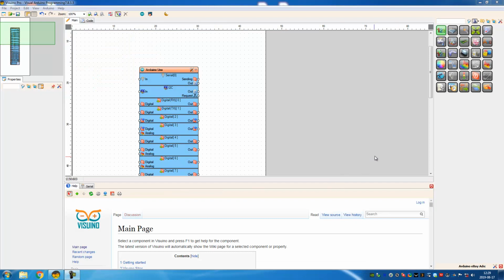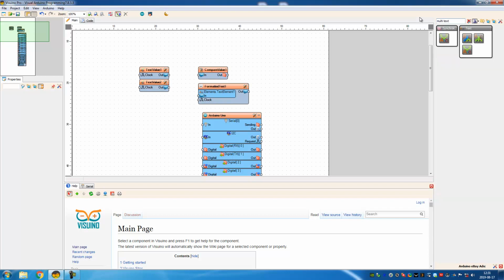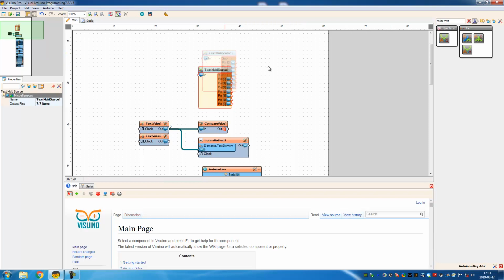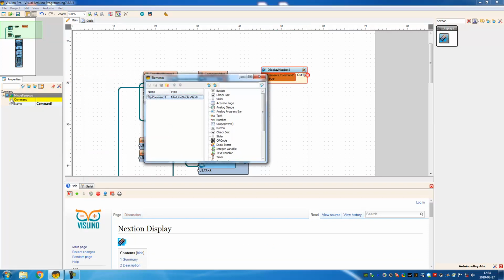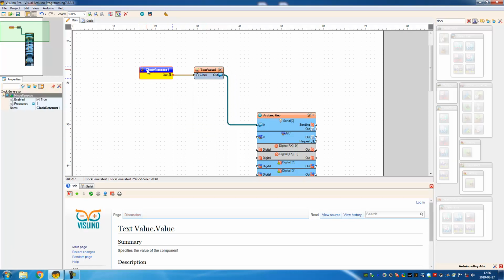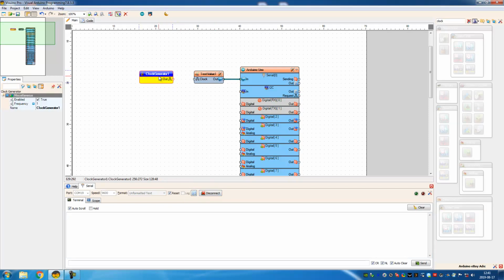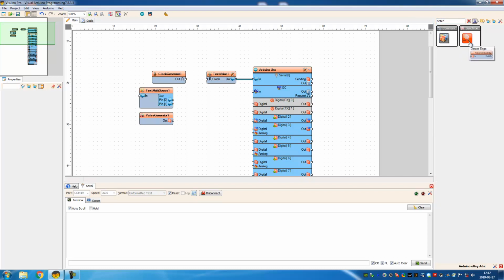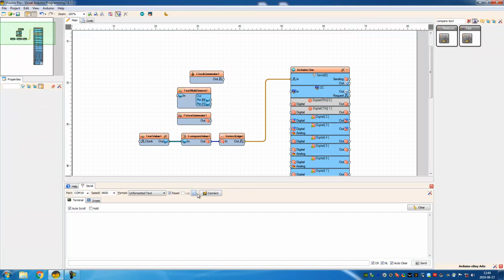Visuino - Beginner Series - Part 3 of 7